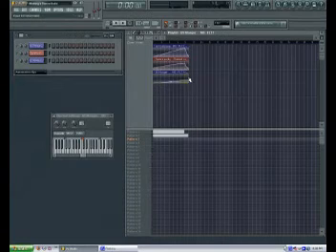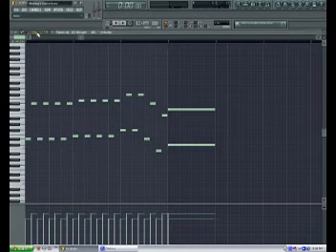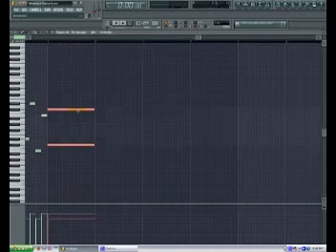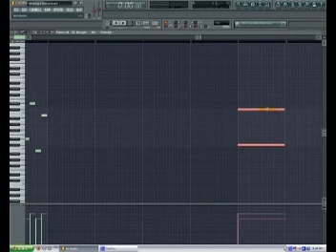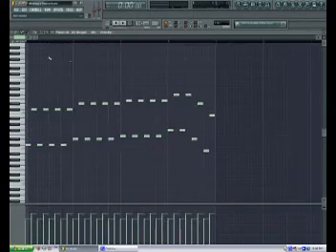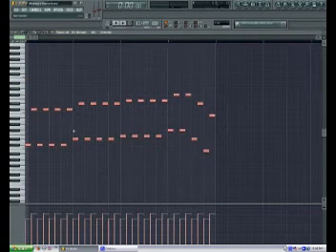Tutorial: Making a slide build using Sytrus and Vanguard in FL Studio 8 (Pt2)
Part two of my tutorial on making a slide based dance build. Once again, I am sorry for the audio syncing issue. It is a real pain in the butt.

This is a tutorial for how to do a dance-style slide build in FL studio 8. I use Vanguard and Sytrus to make a good quick and dirty build. This tutorial covers using the slide trigger in the FL piano roll, the glide function in vanguard, how to make auto clips (but everyone should know that!) and how to use triplets to make slide fit into quarter time.

Comment, criticize, rate, enjoy!

Tell me if you have any requests for any other kinds of tutorials.